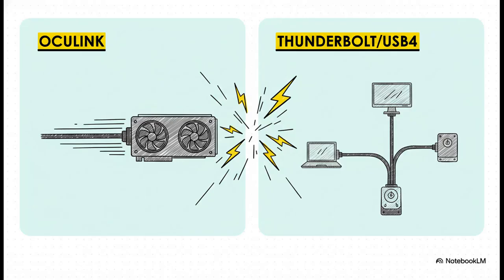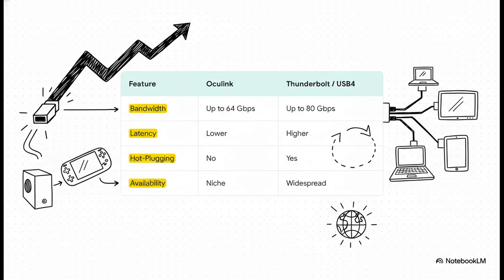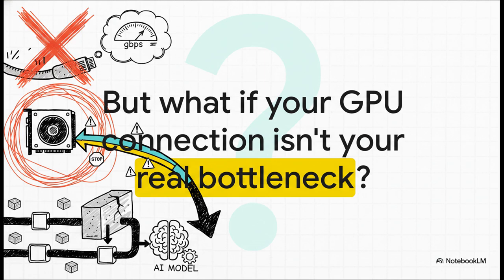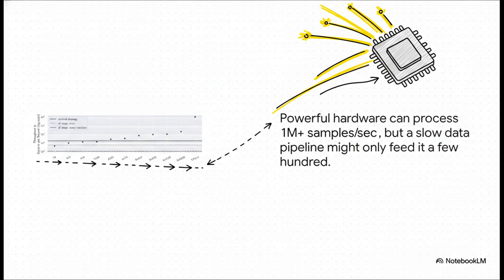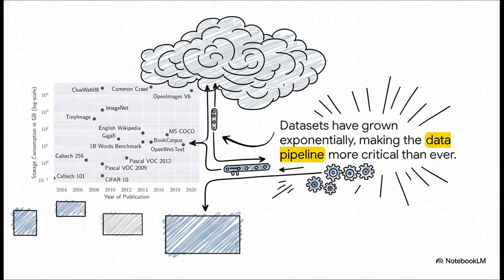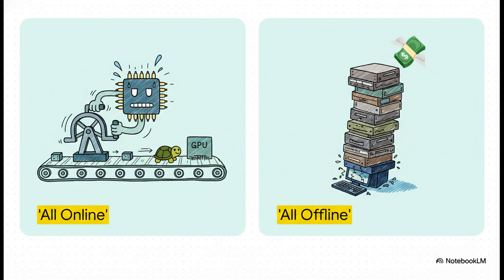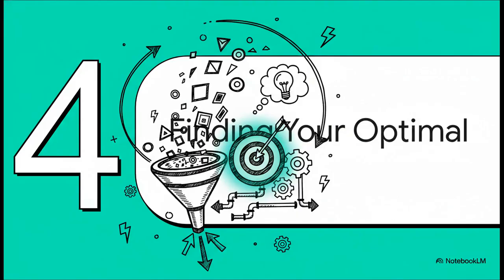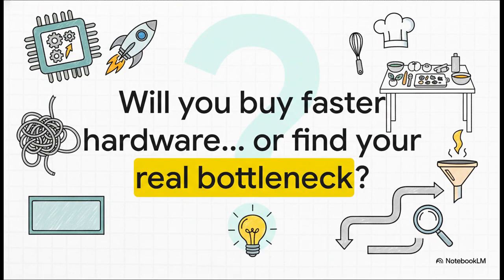AI s Hidden Bottlenecks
Why is your cutting-edge AI still feeling sluggish? 🐌 It isn't just about "faster chips." In this video, we go behind the marketing hype to expose the Hidden Bottlenecks throttling the AI revolution in 2026. 🛡️

We dive into the "Memory Wall," where massive GPU compute power is left idling because data can't move from VRAM fast enough to keep up. 📉 We discuss the 2026 VRAM Crisis—driven by the pivot to HBM3e for enterprise—which has effectively turned 8GB and 16GB consumer cards into e-waste for modern reasoning agents. 🛑 Beyond the silicon, we look at the Atomic Bottleneck: the literal years-long wait times for power grid connections and the massive "integration gap" where AI models fail because they lack access to your company’s undocumented tribal knowledge. 🏢 It’s time to stop looking at benchmarks and start looking at the infrastructure. 🏗️

Stop hitting walls and start scaling. We help enterprises architect bottleneck-averse AI systems that actually deliver.